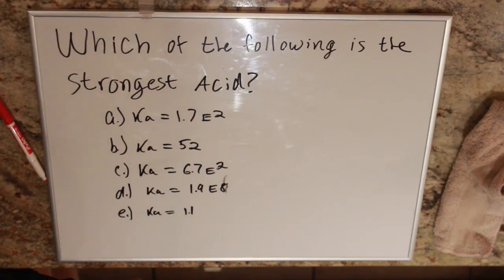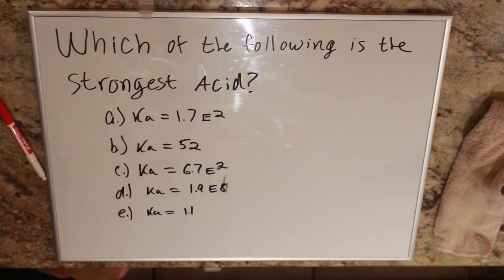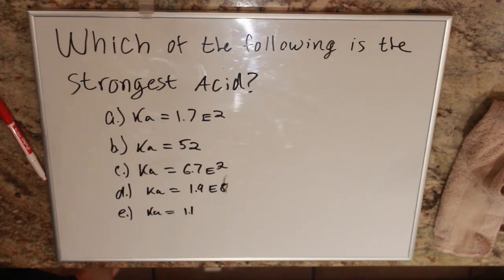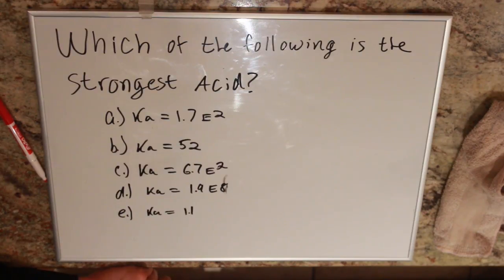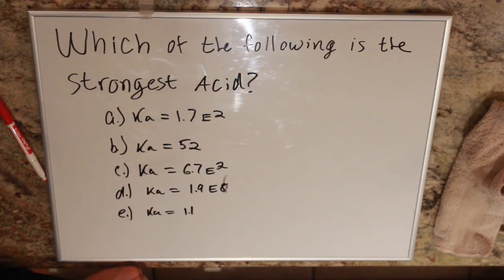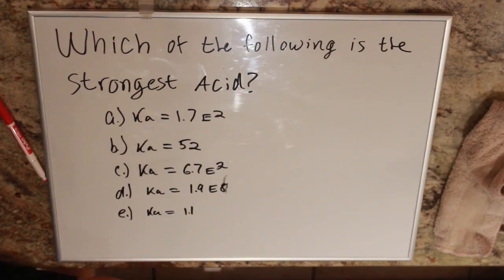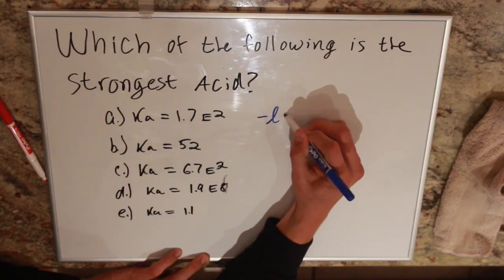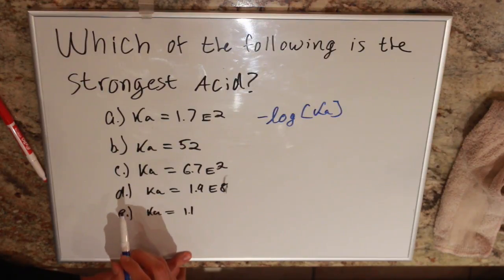Exam III Extra Credit 3